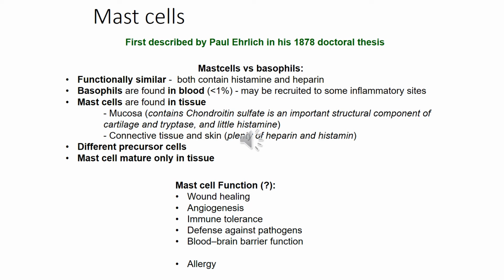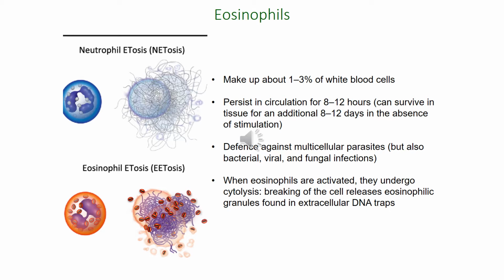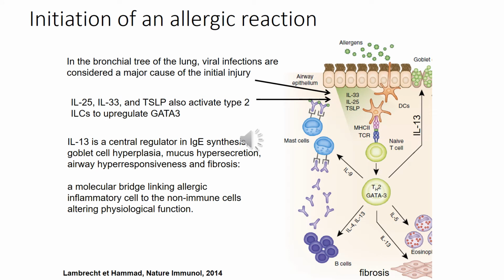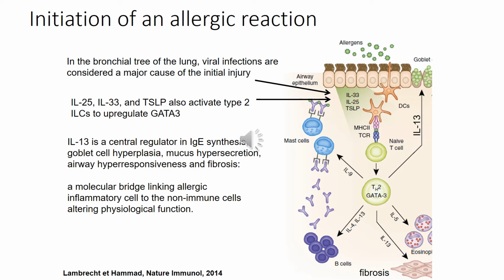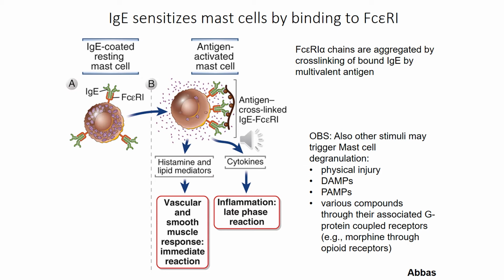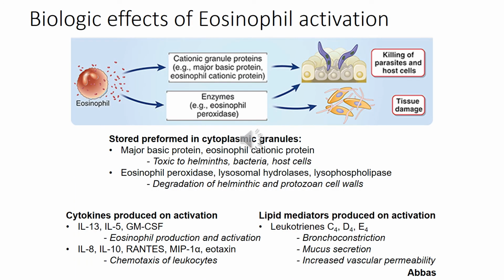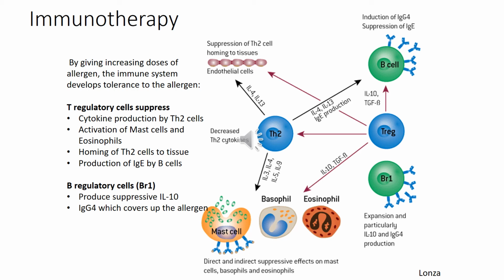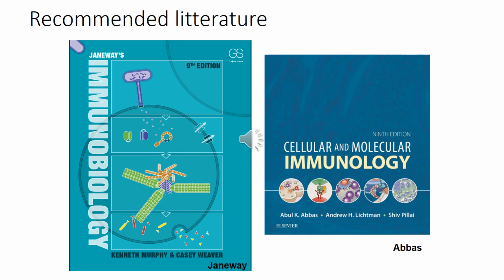2021 mucosal defence lecture (4)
Part 4 of the mucosal defence lecture. This part was not in the original infectious disease lecture, but is part of another lecture series on allergy.